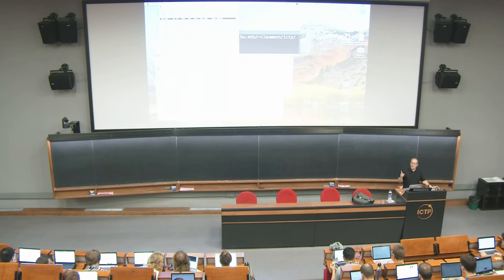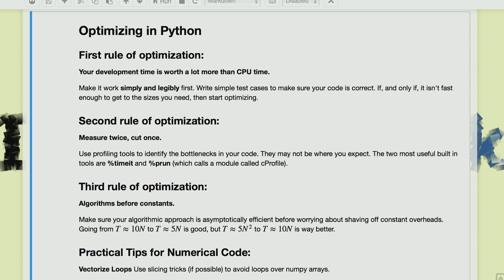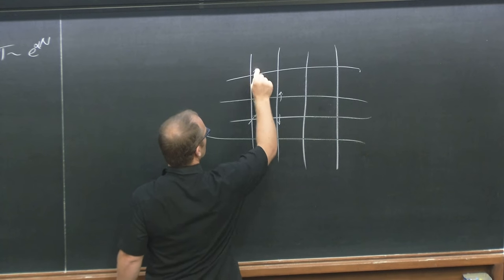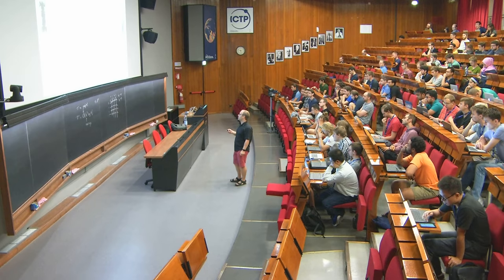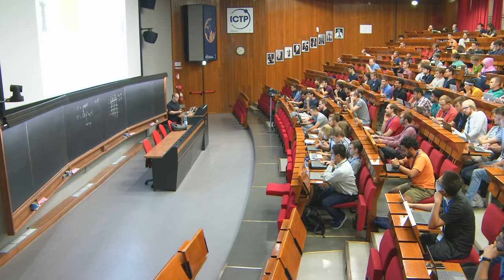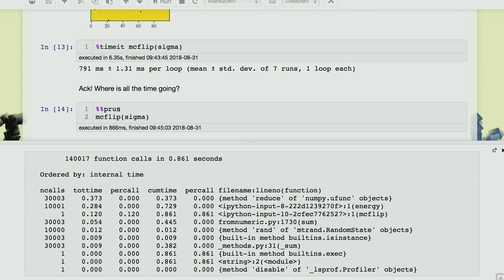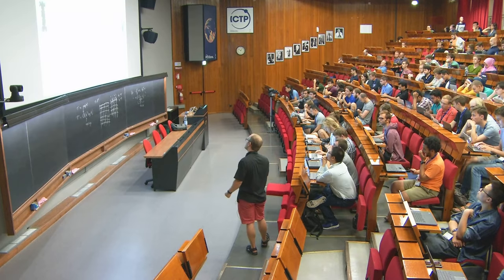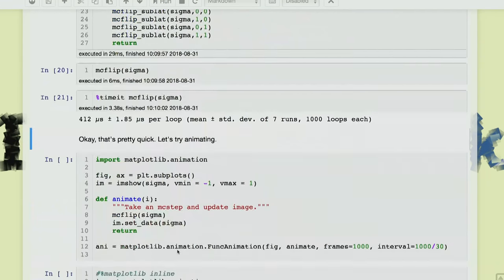Python-based scientific computing III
Speaker: Christopher Laumann (Boston University, U.S.A.)
2018_08_31-09_00-smr3235